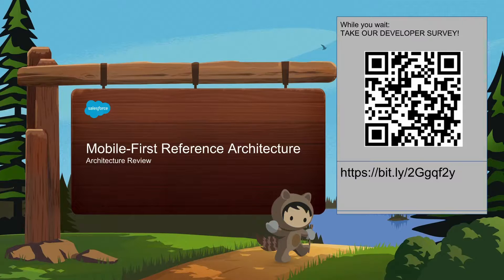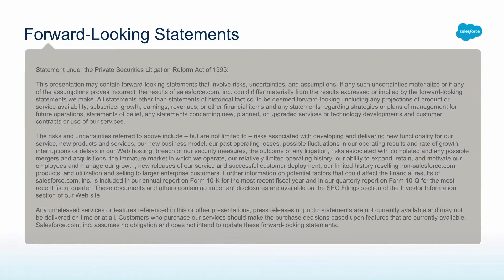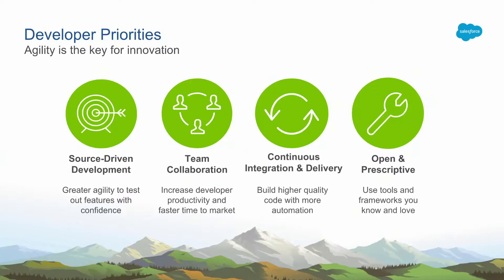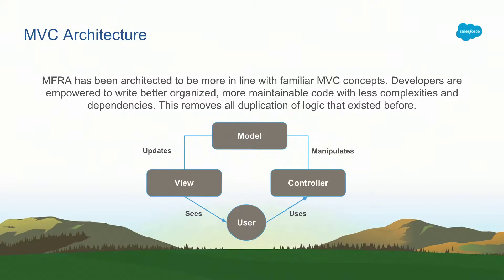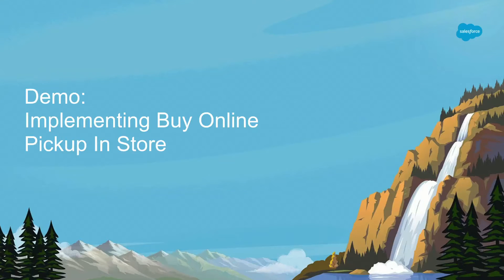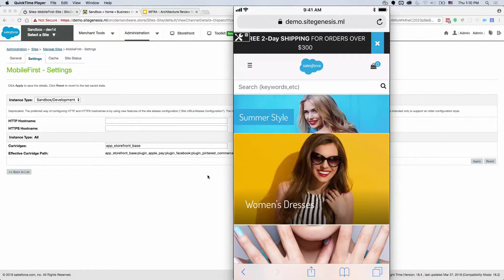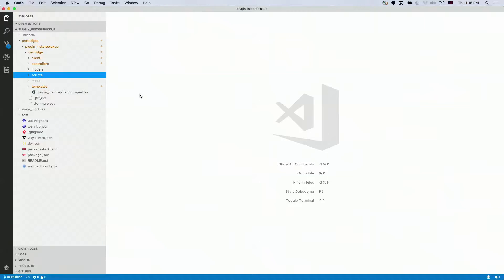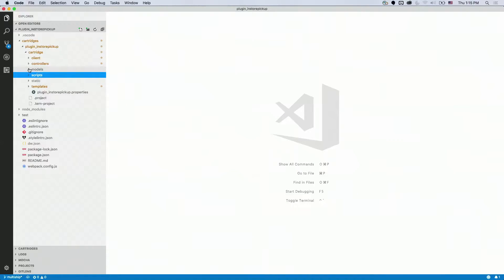Introduction to Commerce Cloud's Mobile-First Reference Architecture